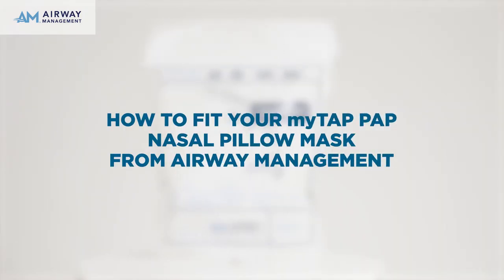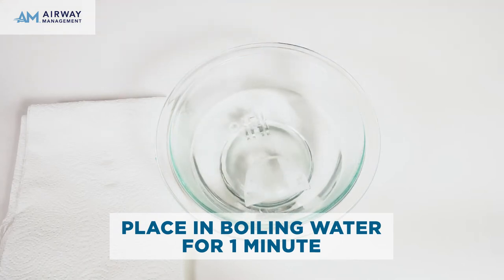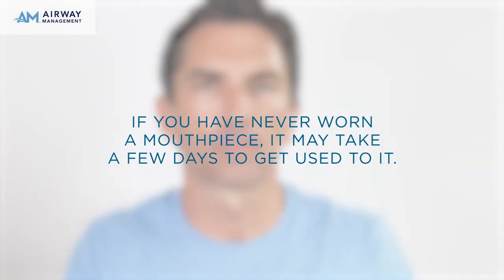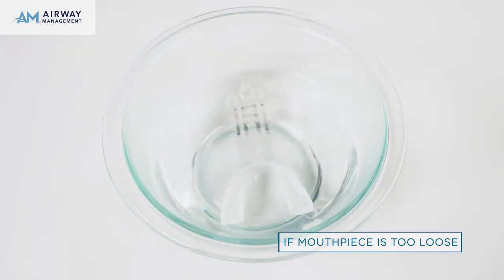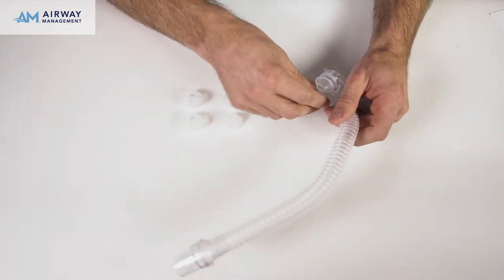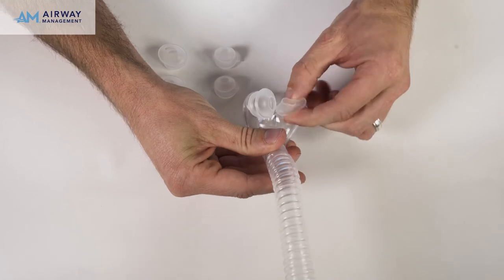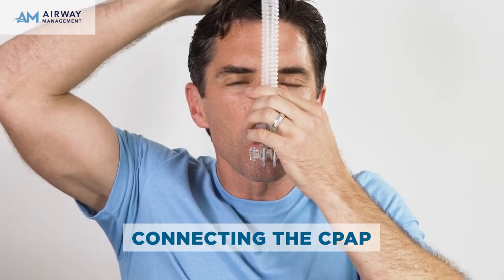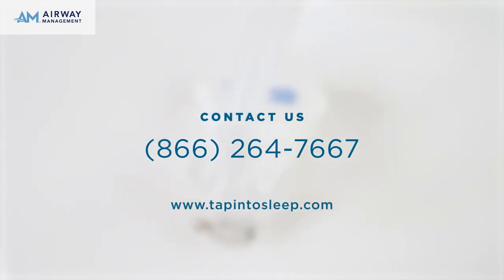myTAP PAP - How to Fit the myTAP PAP Nasal Pillow Mask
Shortcuts:
00:00 - Introduction
00:20 - Fitting Your ThermAcryl Mouthpiece
02:20 - Fitting Your Mask
02:49 - Changing Size of Nasal Pillows
03:33 - Reassembling the Mouthpiece
04:00 - Connecting the CPAP
04:27 - When Waking Up

Follow this video to see how easy it is to fit the myTAP PAP Nasal Pillow Mask in a few easy steps.

The myTAP PAP Nasal Pillow Mask is a unique mask that takes a big leap forward in CPAP mask technology for patients with obstructive sleep apnea (OSA). The upper tray anchors the mask in place. This added stability means less movement, no leaks, no straps, and no bulky headgear. myTAP PAP also has the lowest pressure drop among nasal pillows and is one of the quietest masks for sleep apnea treatment on the market.

Available for online purchase on CPAP.com, the CPAP Shop, and more.